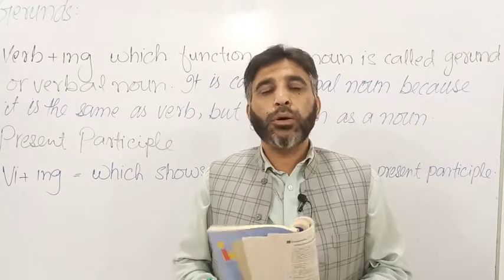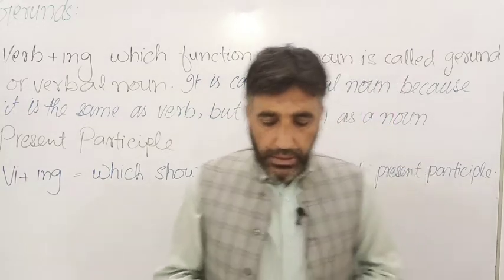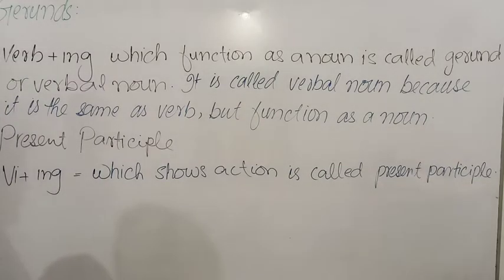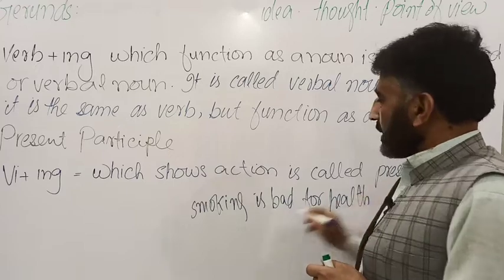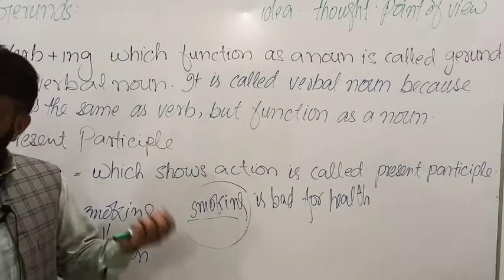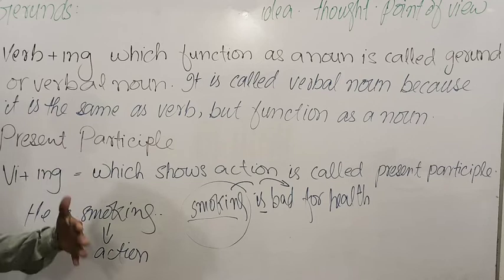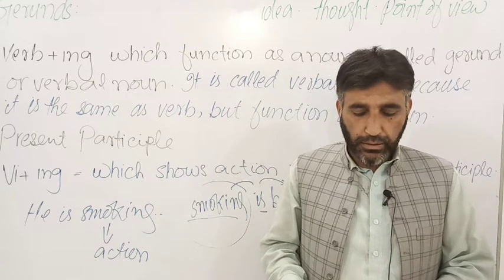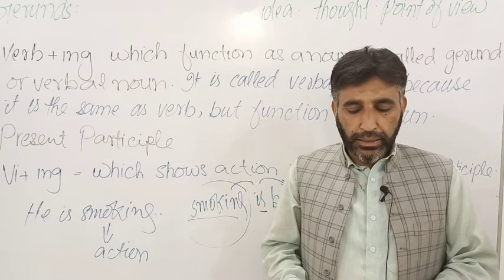341 Gerund Present participle Difference between Gerund and present participle English language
341 Gerund Present participle Difference between Gerund and present participle English language course English language and learning with Dr Rahman